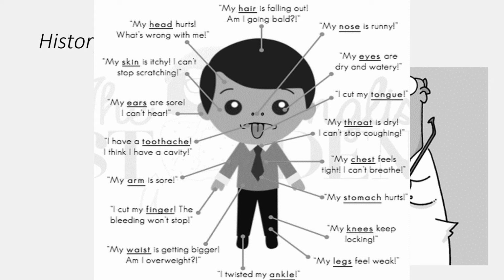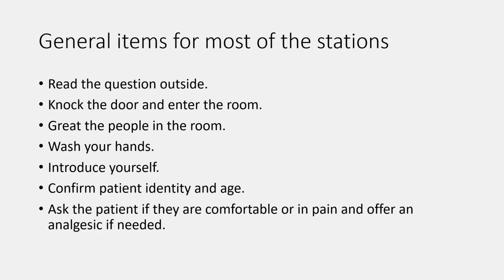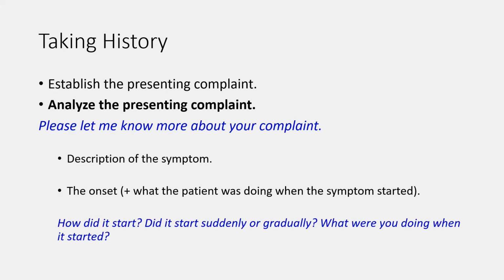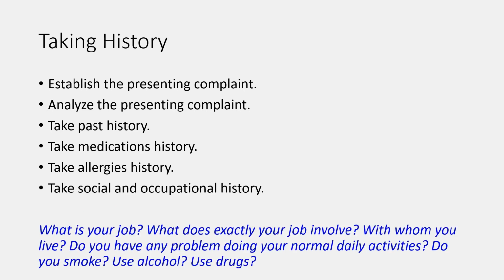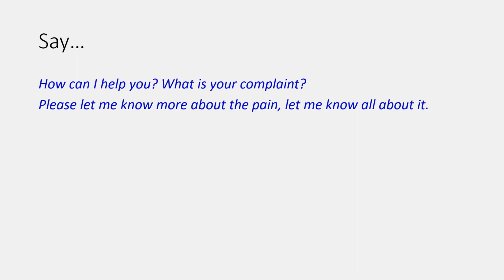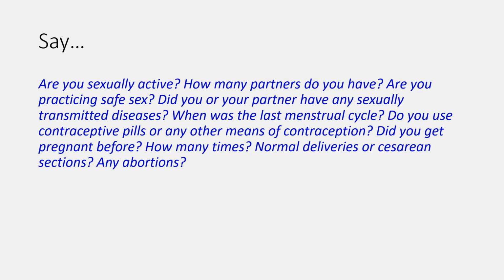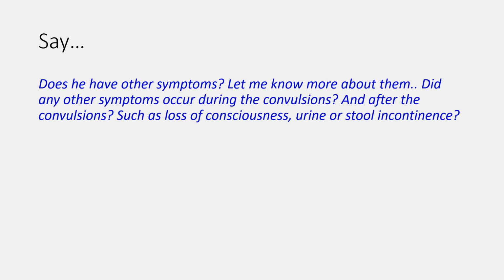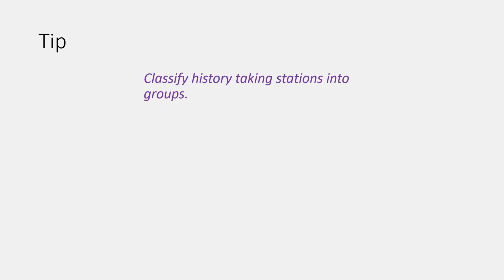Tips for MRCEM OSCE - History Taking